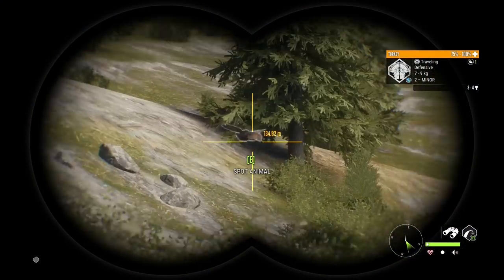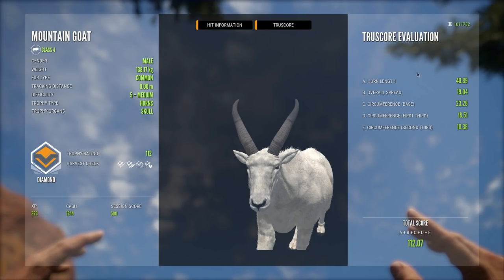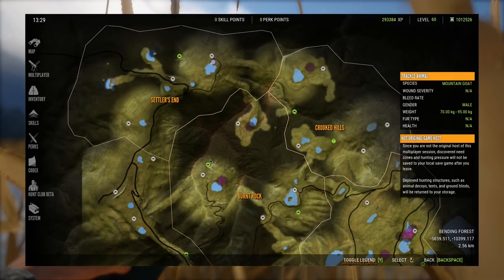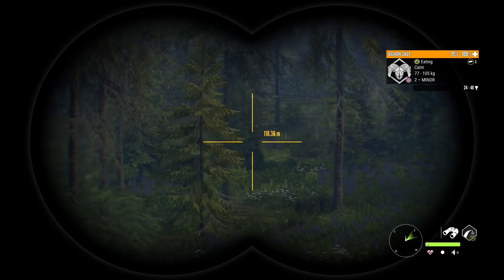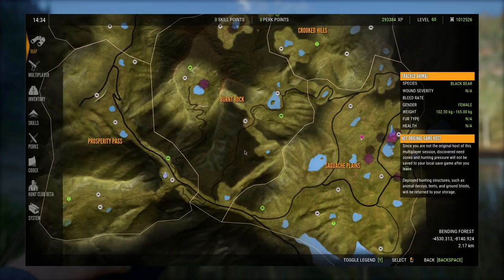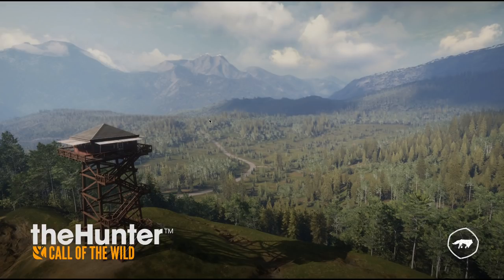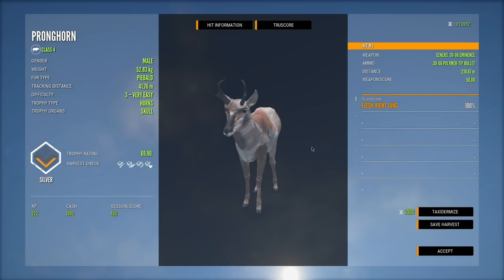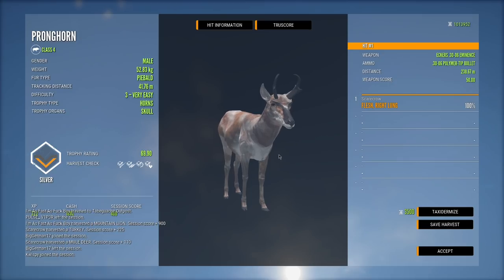GET MORE DIAMONDS & RARES! A Guide To Multiplayer Hopping + A Huge Mountain Goat! Call of the wild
Today on thehunter call of the wild we head onto Multiplayer for a guide on how to find more Diamonds and Rares! I felt that since this was pretty highly requested it would be a good video to make and after about 2 hours we got ourselves my personal best Diamond Mountain goat along with 4 different rares! (Piebald rocky mountain elk, piebald mule deer, piebald pronghorn, & Light brown turkey)

I have included the link to the need zone times right

If you want to support me and my channel consider becoming a member by clicking the blue Join button and for as little as 99 cents you can get access to bonus videos and more exclusive content!

Timestamps:
0:00 Intro
1:30 Diamond Goat
3:24 Piebald RME
5:21 How To Multiplayer Hop
11:34 Light Brown Turkey
13:48 Piebald Pronghorn/Mule Deer
17:45 Trophy Lodge
19:05 Outro